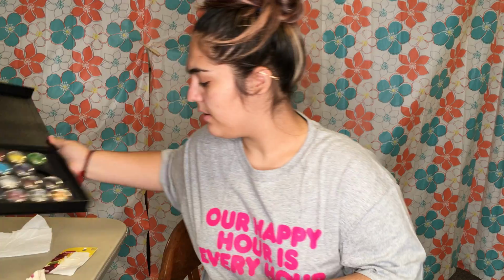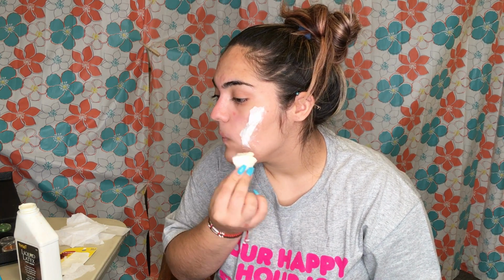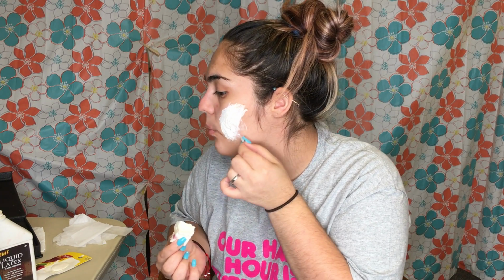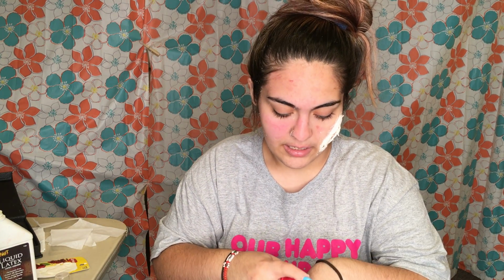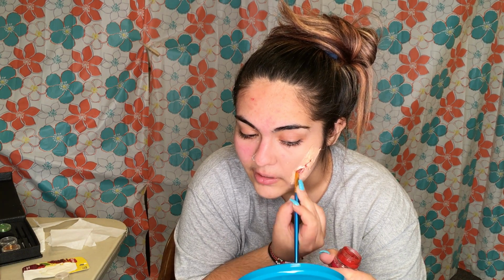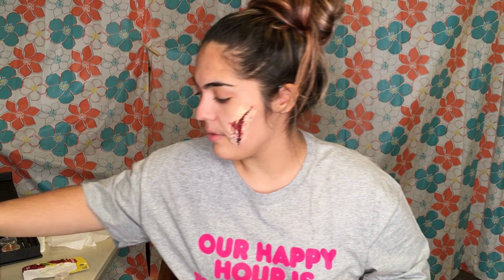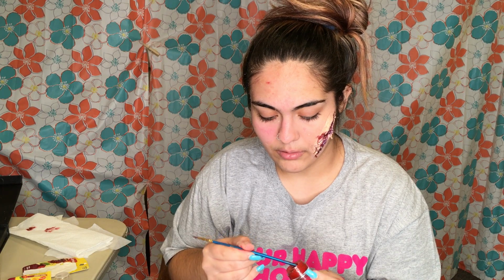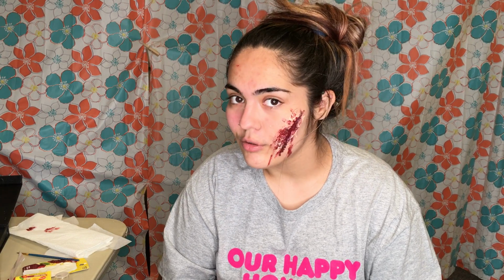Halloween Make-Up Tutorial: Making a scar with fake blood